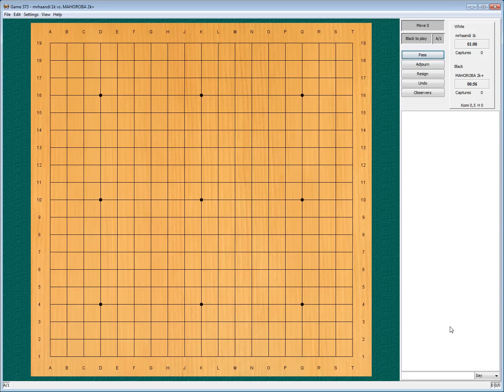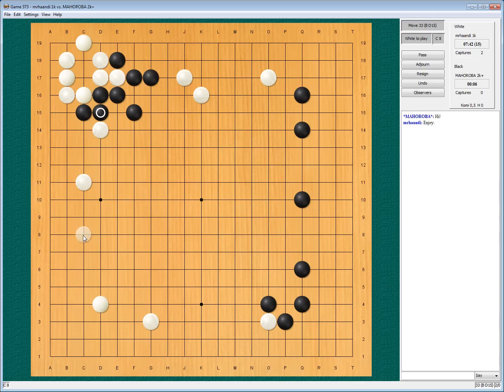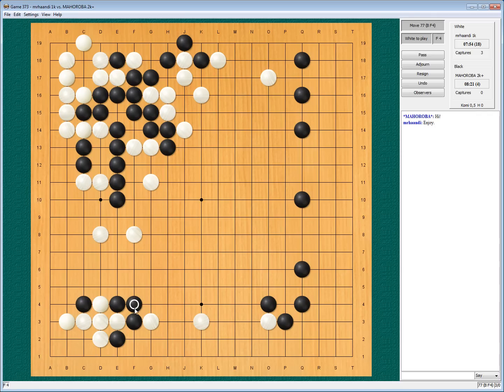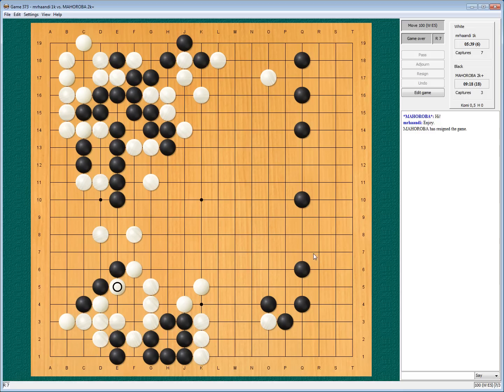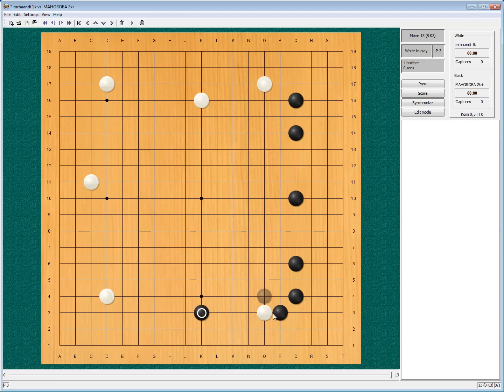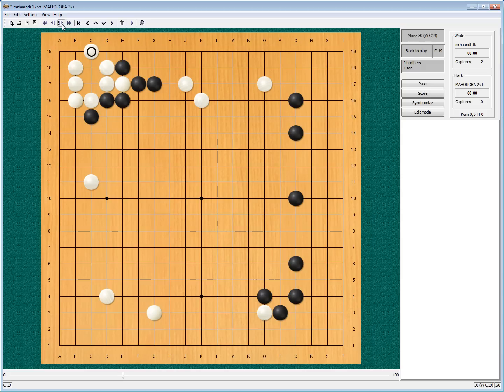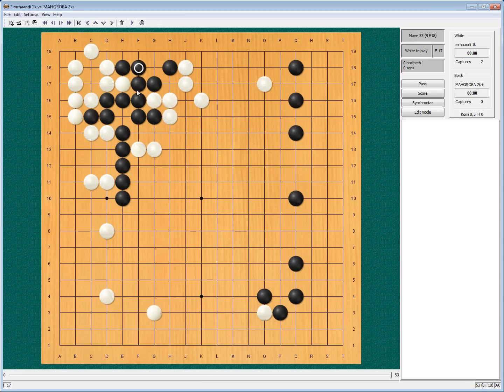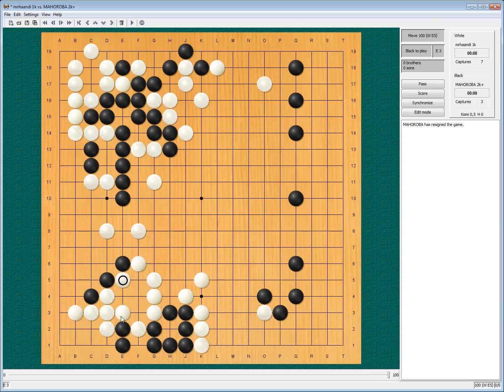Lets play Go [mrhaandi] - IGS 1k 15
Here is one way to approach sanrensei: just ignore it entirely.